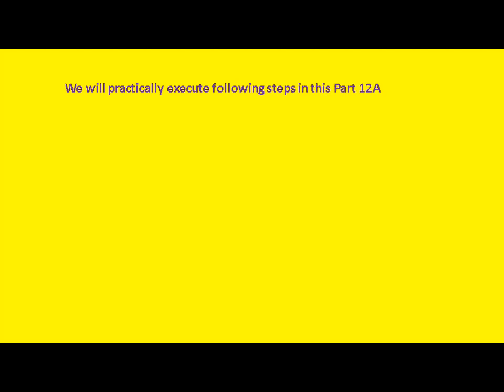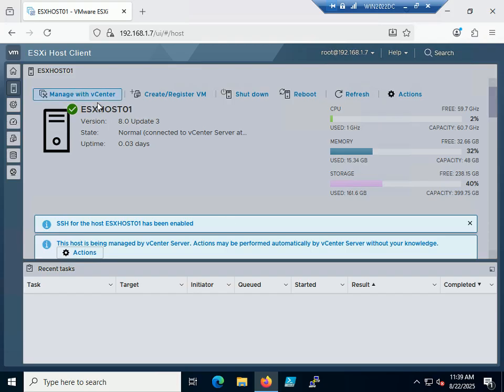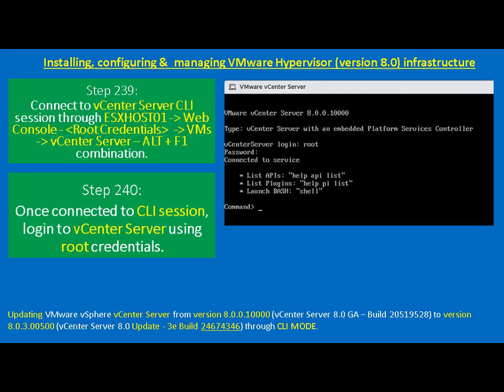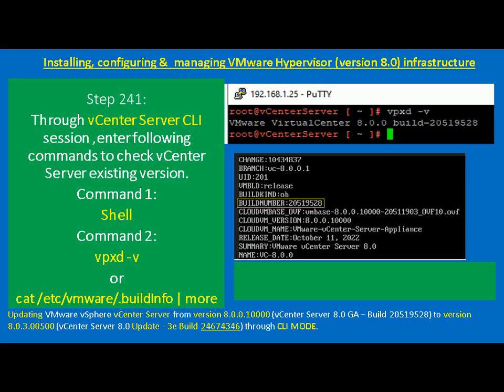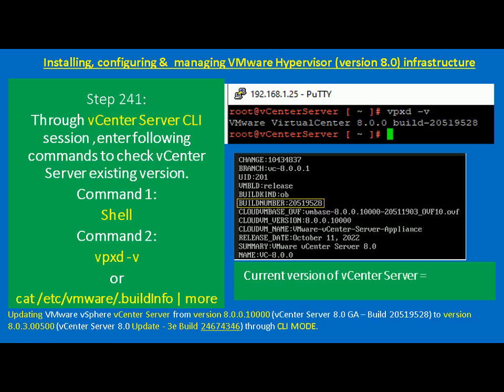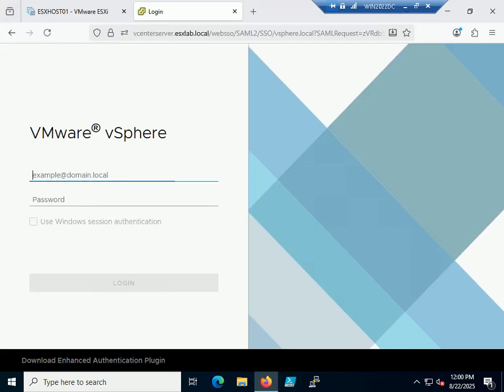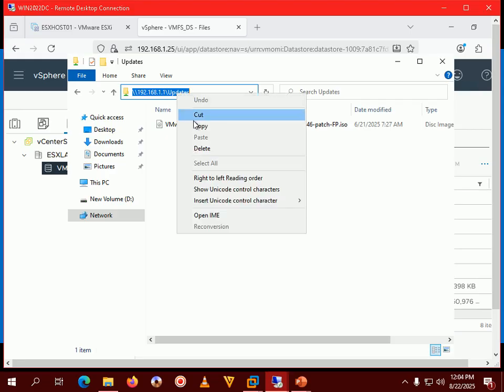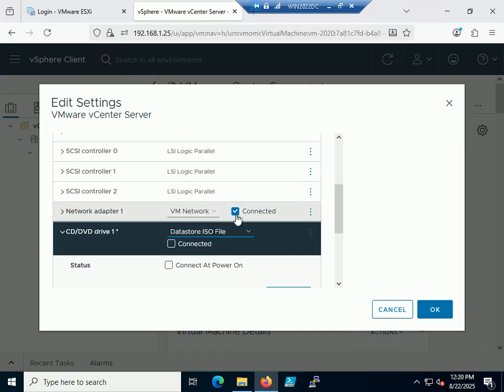Part 12 - CH01 Updating vCenter Server (8.0.0 to 8.0.3) via CLI Session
In this video, we will learn, how to update:
VMware vSphere vCenter Server (From version 8.0.0 build 20519528  to version 8.0.3 build 24674346) via CLI Session - Part 1.

Steps Include:
1. Checking existing version of VMware vSphere vCenter Server.
2. Uploading vCenter Server Update Patch ISO in vCenter Datastore.